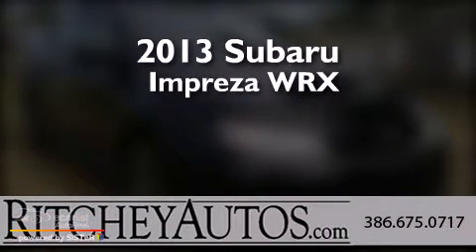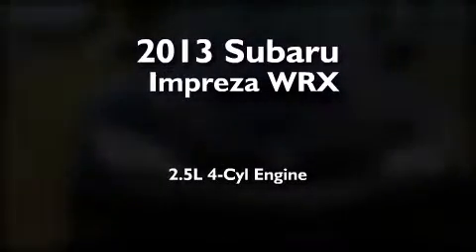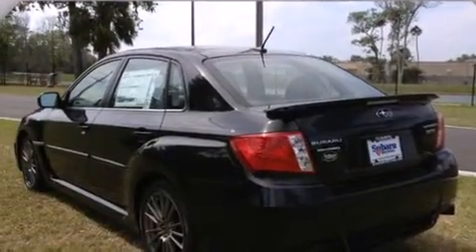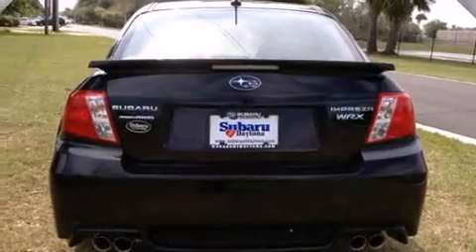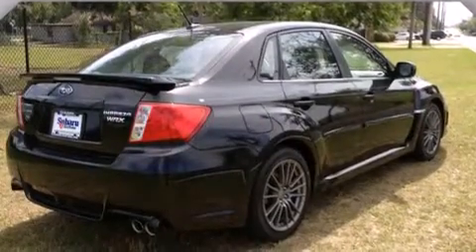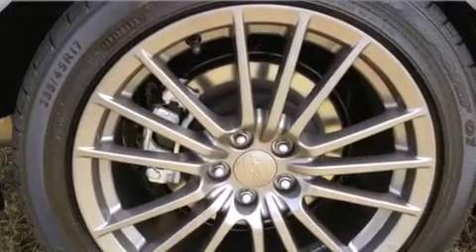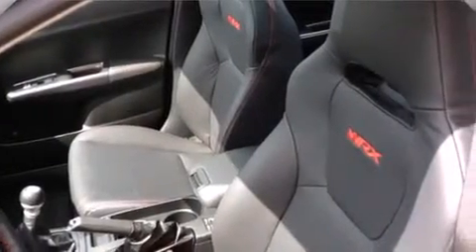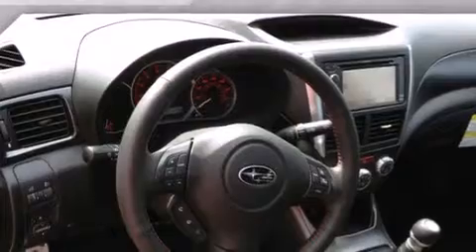2013 Subaru Impreza Sedan Daytona Beach FL 32117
We have been honored to serve the Daytona Beach FL area , we promise that your experience at our dealership will exceed your expectations ! Year : 2013 Make : Subaru Model : Impreza Sedan Engine : 2.5L DOHC 16-valve 4-cyl intercooled turbocharged boxer engine Trans . : Manual Exterior : Black Interior : Black Ritchey Cadillac Pontiac Buick 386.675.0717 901 N Nova Road Daytona Beach , FL 32117